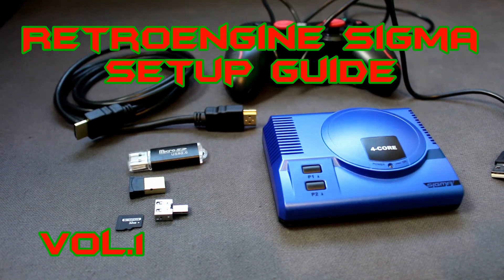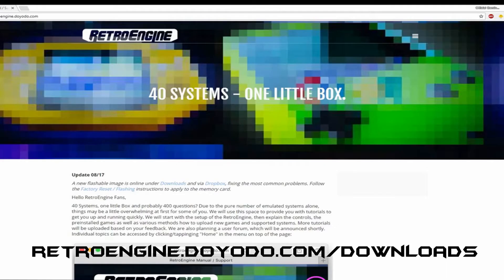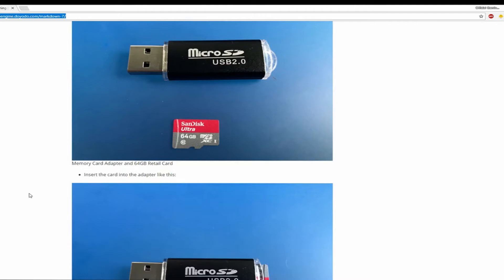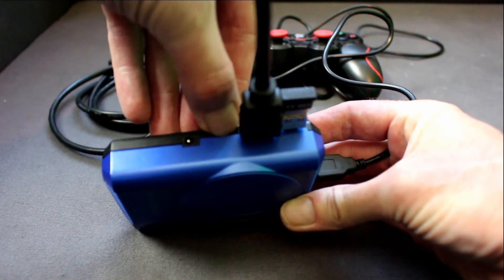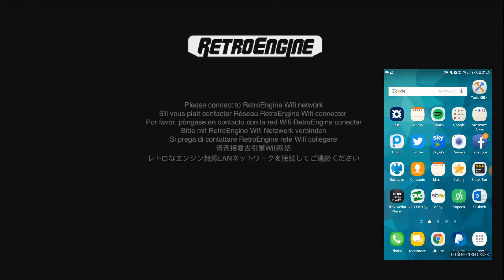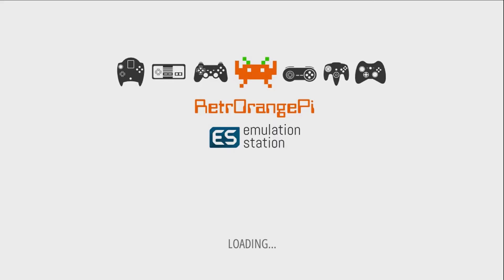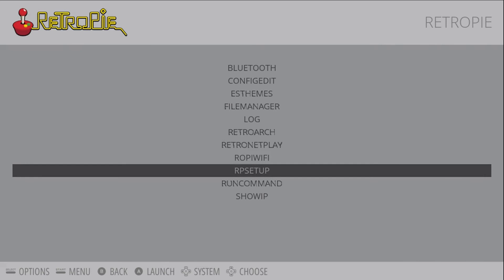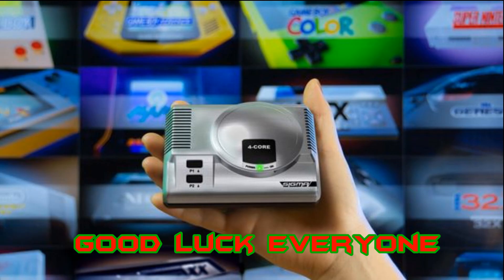RetroEngine Sigma Setup Guide Vol.1 (RetrOrangePi)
After the community of indigogo backers realised that Doyodo had essentially ripped off Retro Orange Pi, a lot were left wondering what the hell to do. This was not the plug and play system promised. Some of us began to learn and some never signed up for such hassle but hopefully we can find a happy medium ground that allows total Pi noobs (not necessarily tech noobs) to learn how to find their feet with the RetroEngine Sigma or Orange Pi Ripoff as it really is.

I hope it helps even one person and hey, we worked together as a community to fix people's question, worries and fears... and that community spirit is literally priceless. Enjoy.